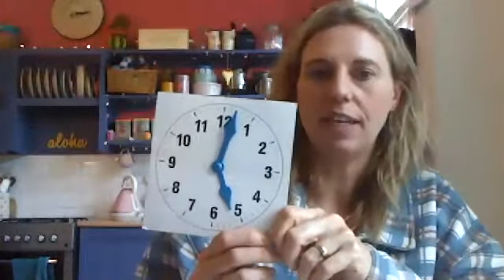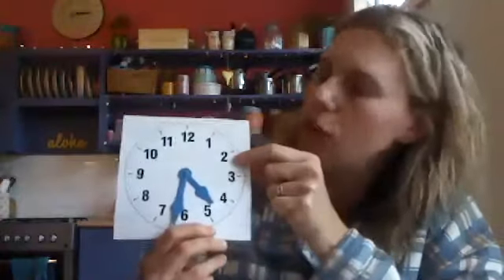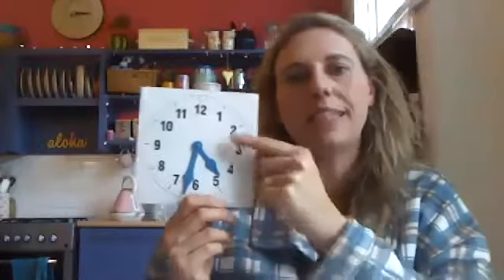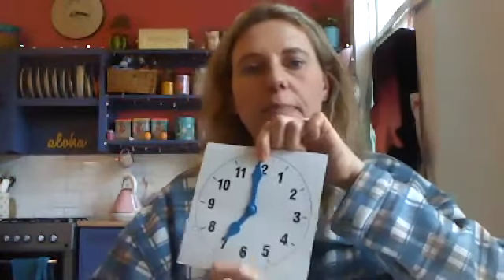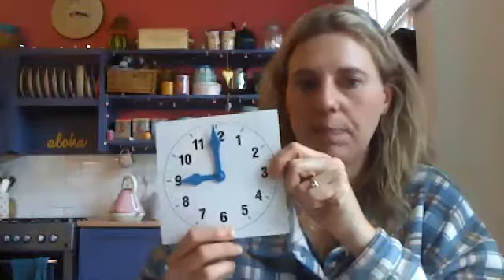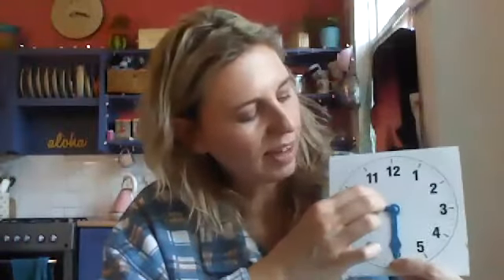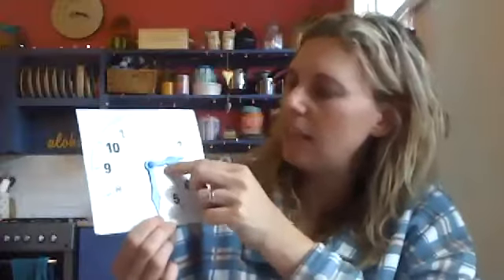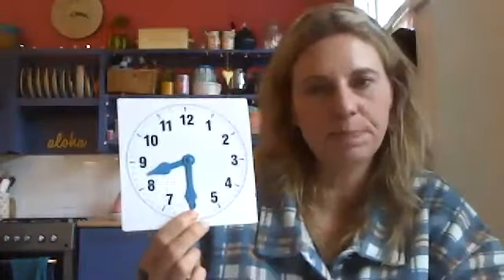Time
Learn how to use a clock with Mrs Burrow